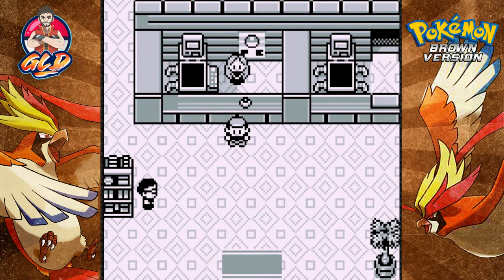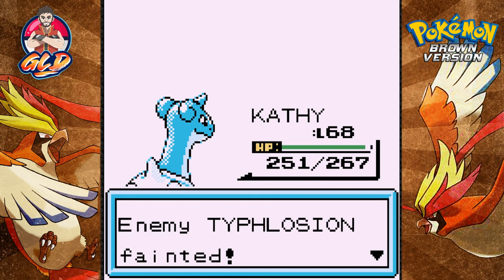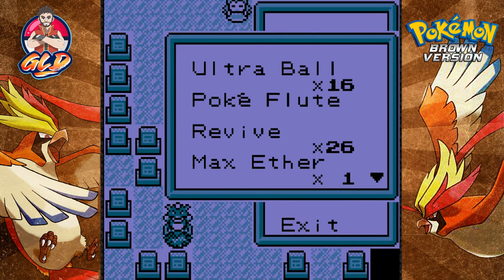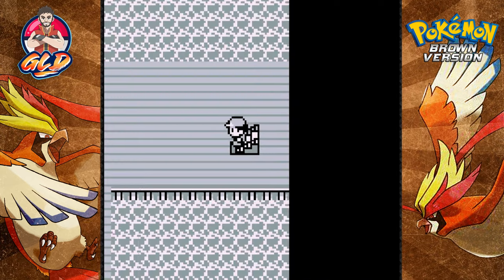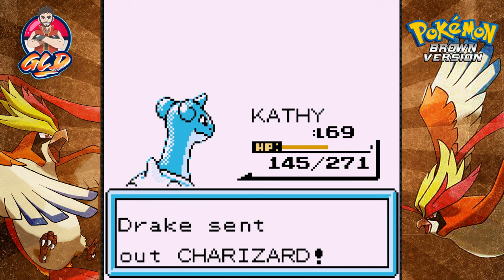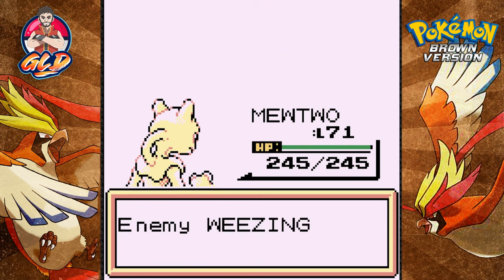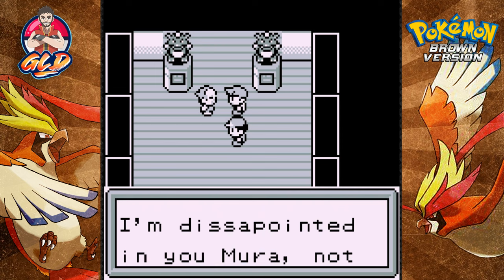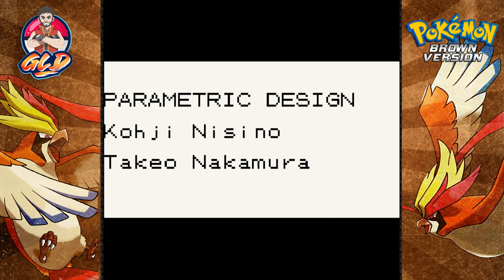Pokemon Brown Walkthrough (2024 Re-Upload)Part 33: Rejion League Challenge!